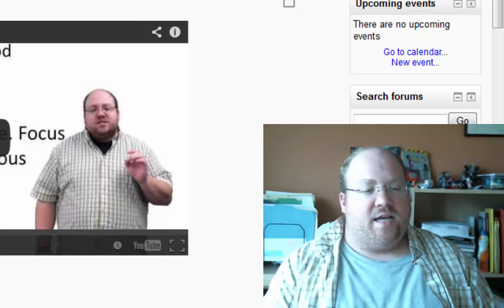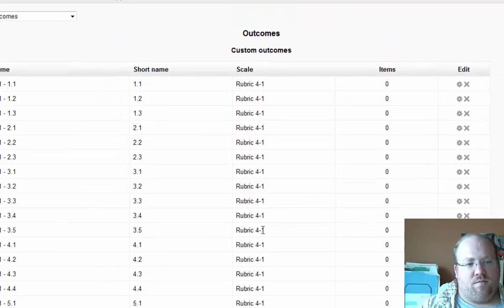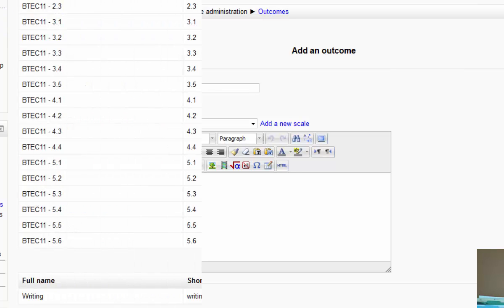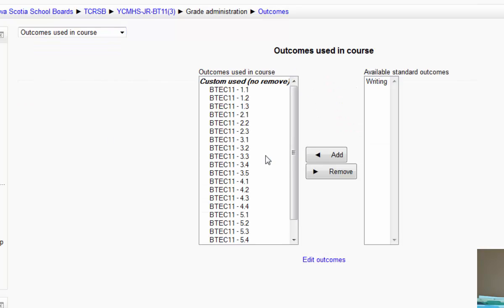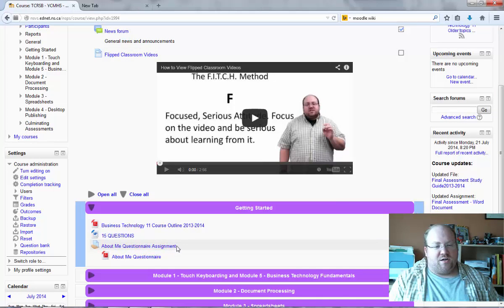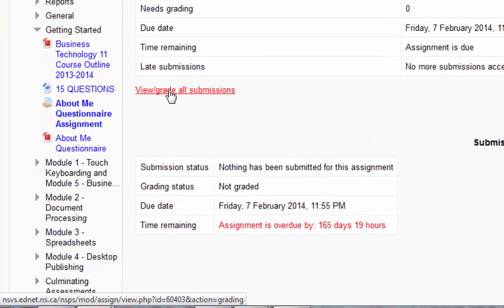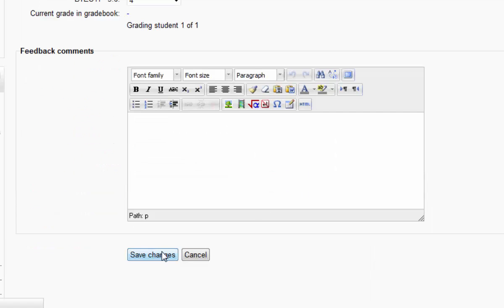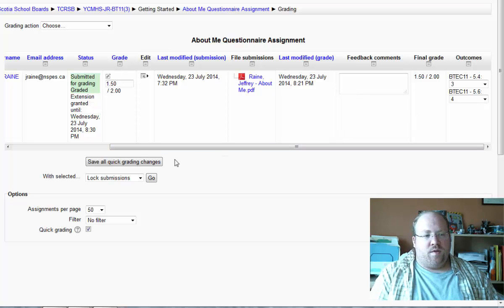Advanced Moodle - Outcomes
Advanced Moodle video for 2014 summer institute.